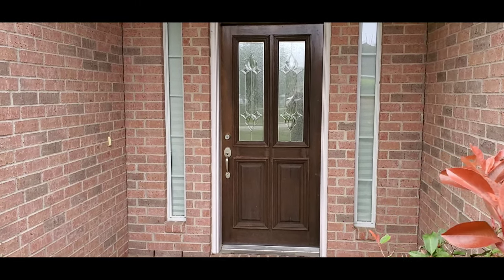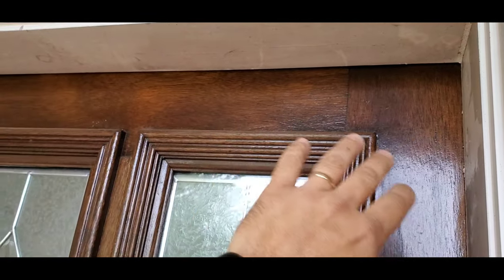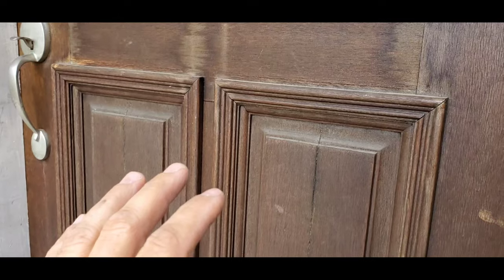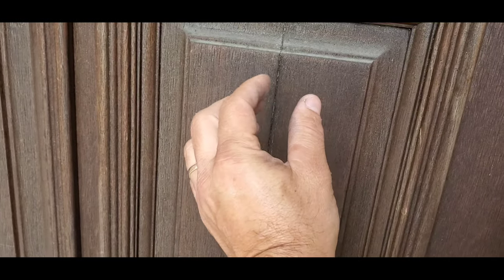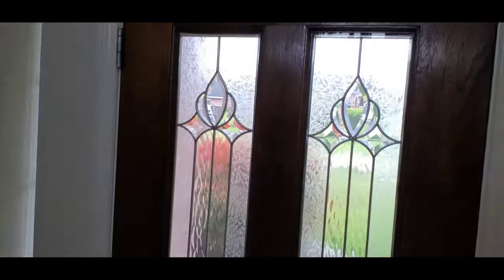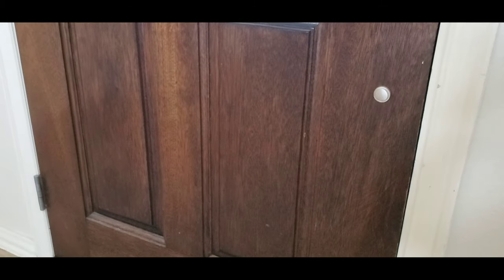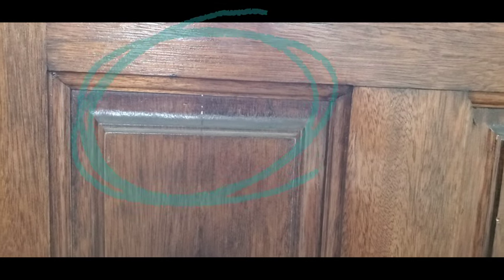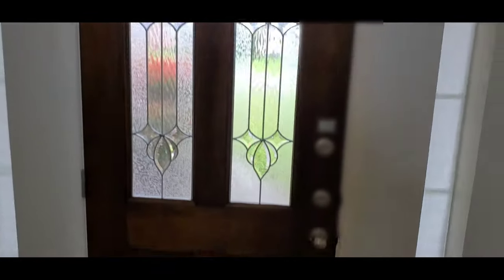Common Finish Deterioration on a Wooden Front Door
Green Residential's helpful handyman Justin Paone explains common finish deterioration on a wooden front door.